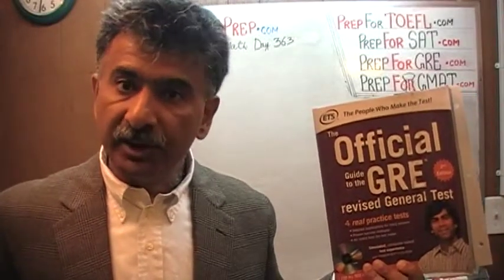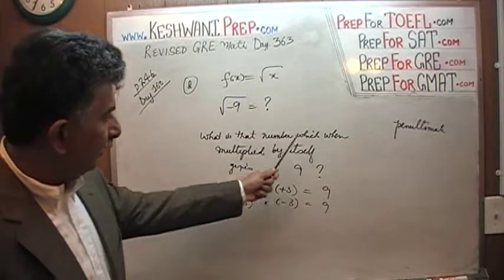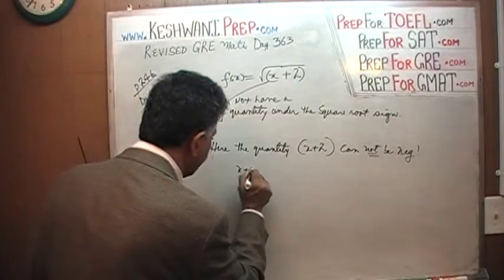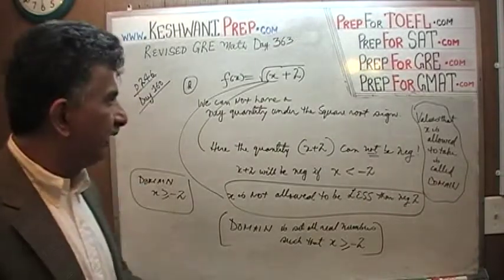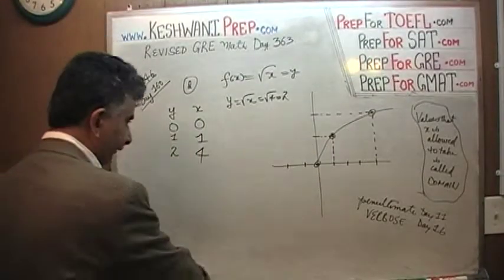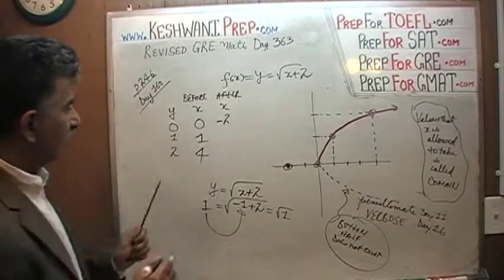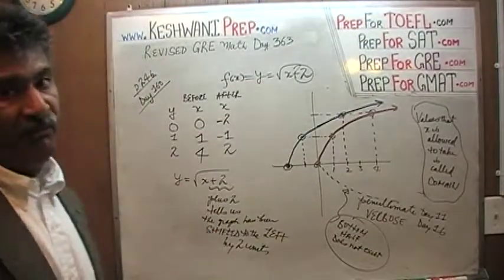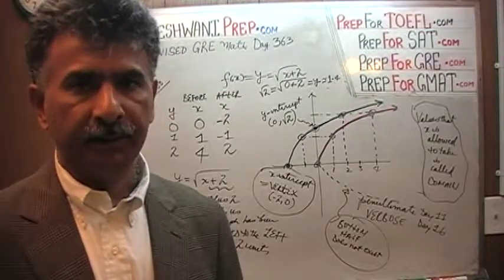Revised GRE Math Day 363, p246 - Half Parabola - Prep Tutor GRE, GMAT, SAT, ACT, TOEFL, IELTS